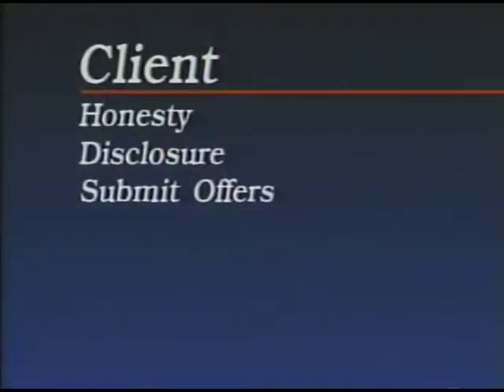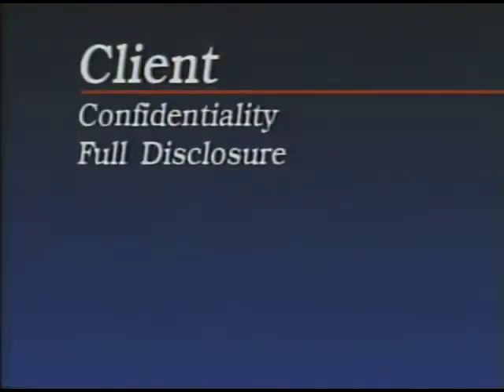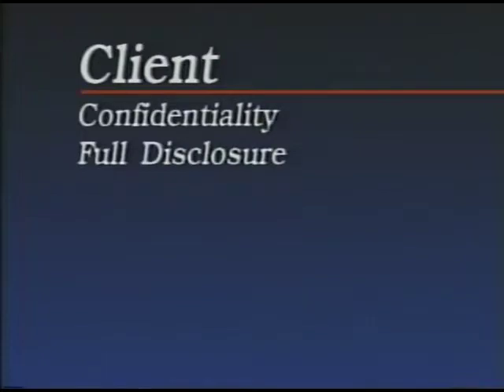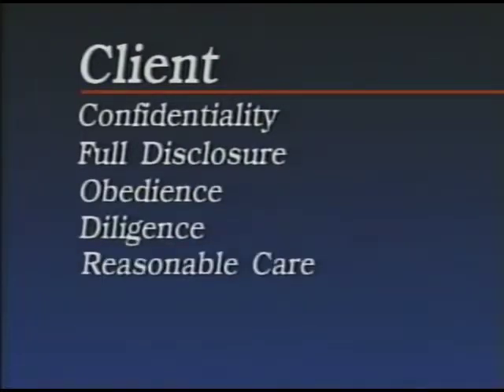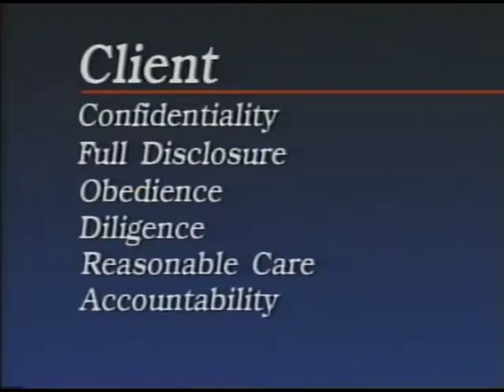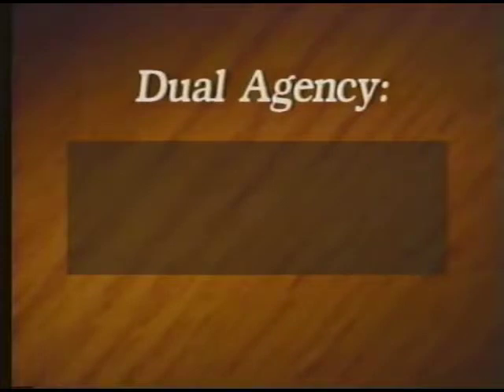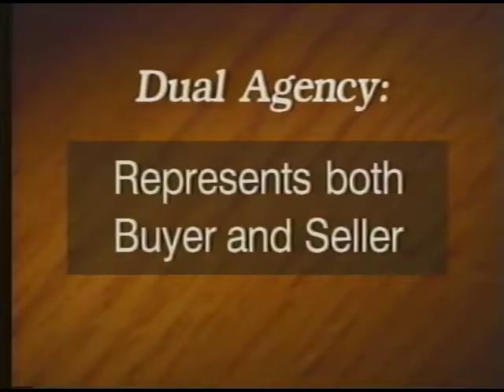Smart Choices Video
Explanation of Agency